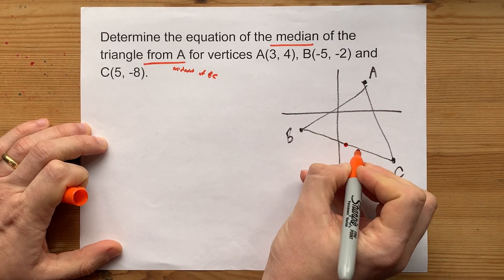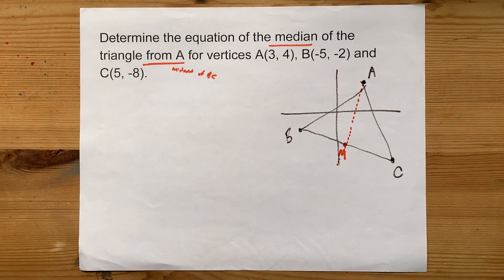How to Find the Equation of Median from A in a Triangle (Example)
You can find the equation of a median by:
* Finding the midpoint of the OPPOSITE side
* Calculating the slope from that midpoint to the corner you were asked about
* Use that slope and the midpoint to find "b" in y=mx+b